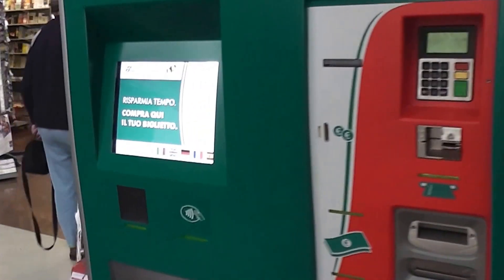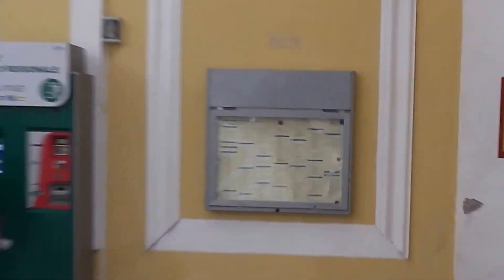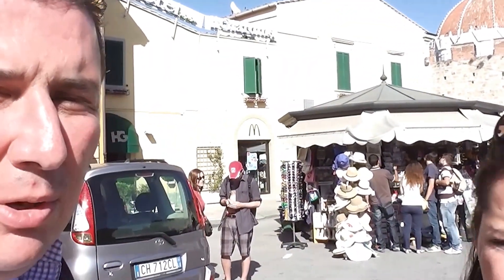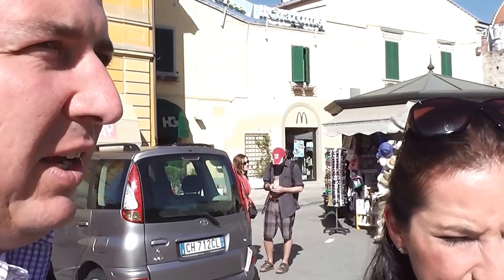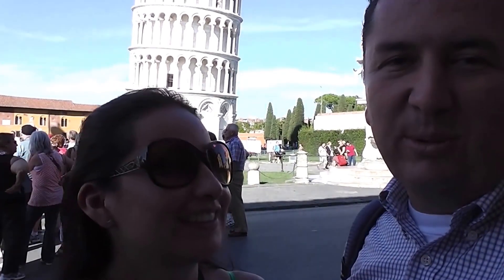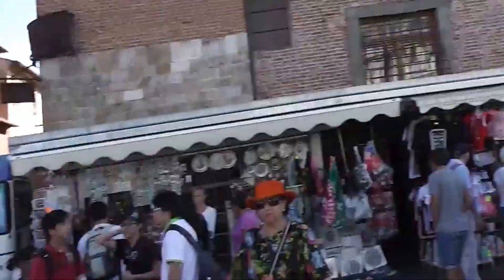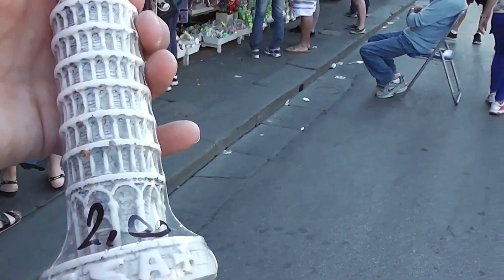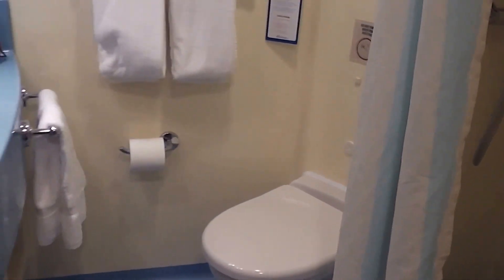Cruise Ship Stop in FLORENCE & PISA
FOLLOW FOR MORE UPDATES

Message me if you connect on social media that you found us on YouTube.